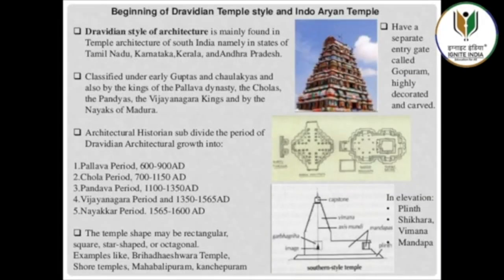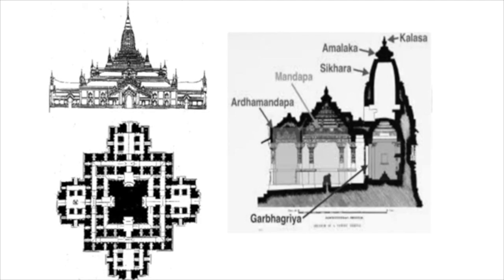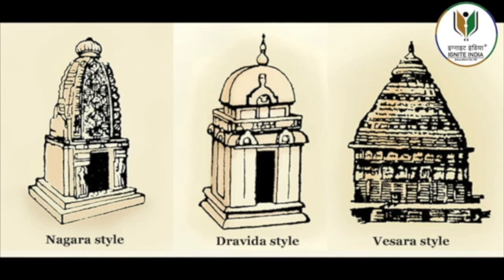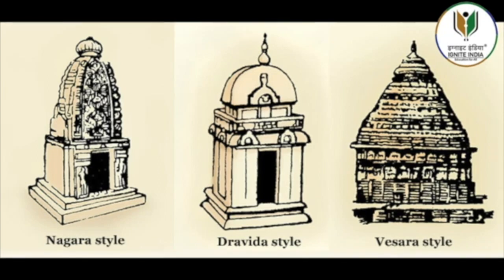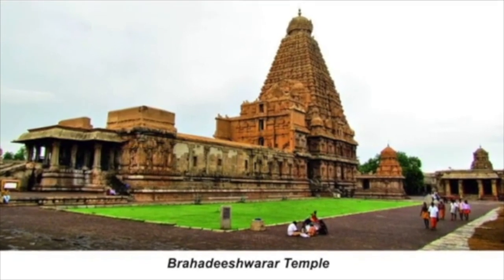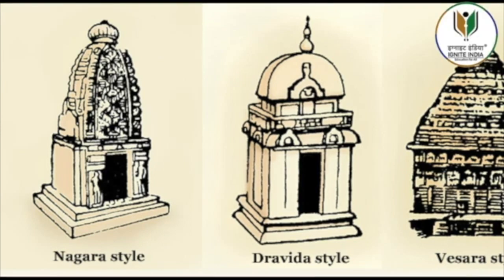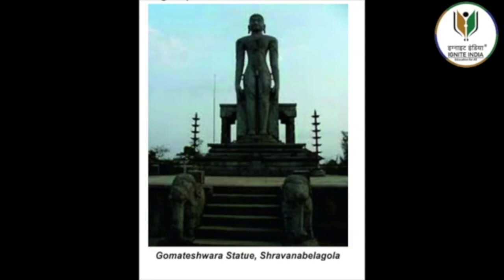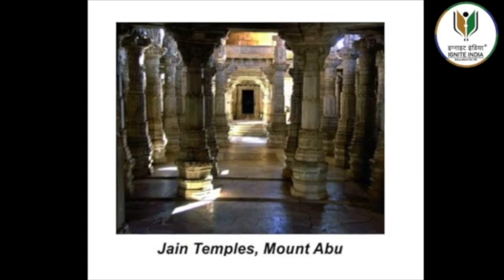NATA GK 2026 Temple Architecture | NATA Entrance Prep 2026 | Best Design Coaching | Ignite India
📌 Watch this essential video on Temple Architecture GK for NATA 2026 – designed specifically for aspirants of NATA, NID, UCEED, and NIFT. Scoring 180+ is now possible with Ignite India's expert guidance and content tailored to help you ace design entrance exams.

🎓 Ignite India Education – India’s No.1 coaching institute for:

NIFT Coaching

NID Coaching

UCEED Coaching

CEED Coaching

NATA Coaching

Get access to:
✔️ Expert-led strategy sessions
✔️ Free demo classes
✔️ Digital LIVE & Distance Learning Programs
✔️ Daily mock tests, practice papers & study materials
✔️ Full syllabus coverage for NATA GK, Drawing, Aptitude, Math & more.

Nagara Style Temple Architecture

Dravidian Style Temple Architecture

Vesara Style and more

Visual GK for NATA & Design Exams

High-scoring NATA GK topics